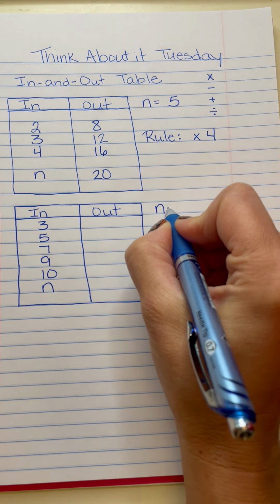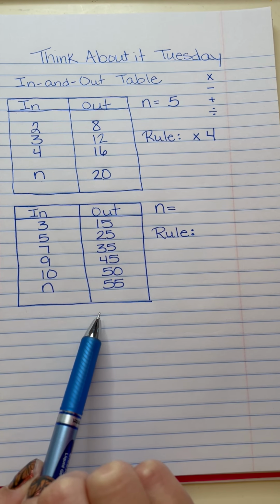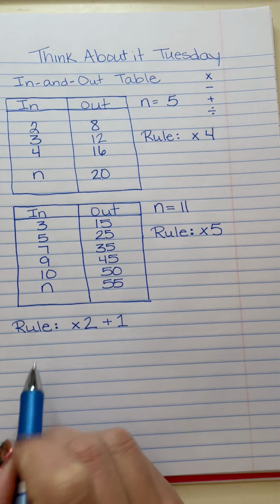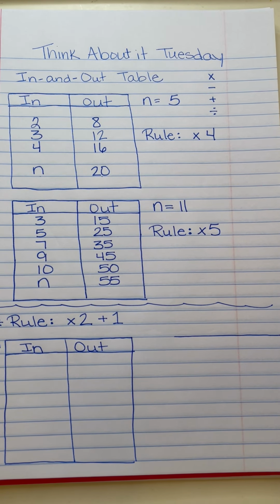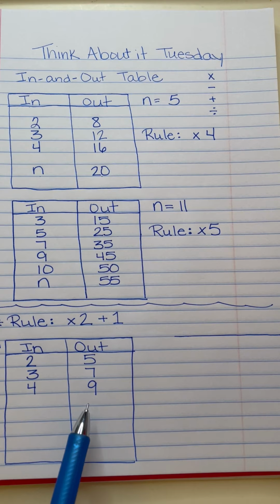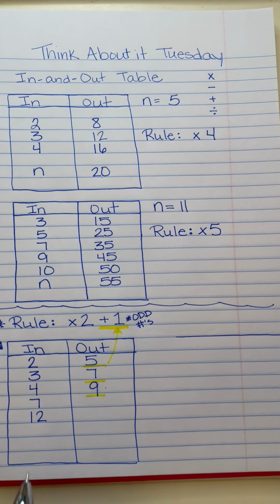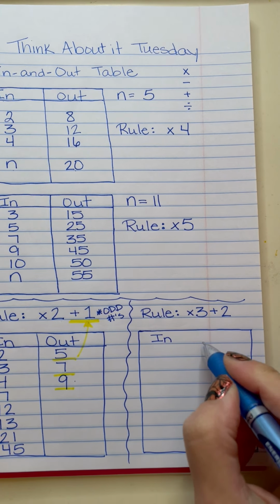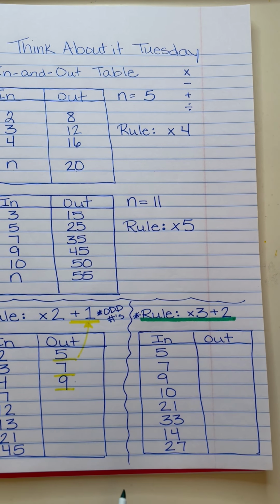Q3W7-Think About it Tuesday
In-and-Out Tables with single and multiple operations